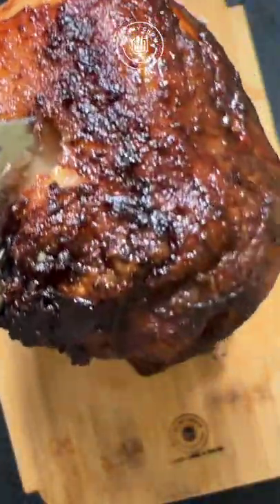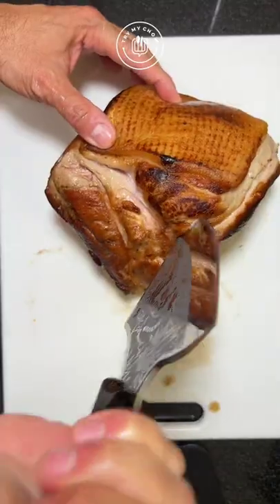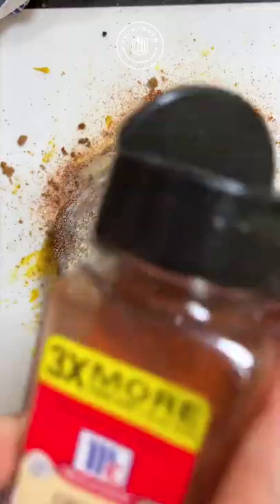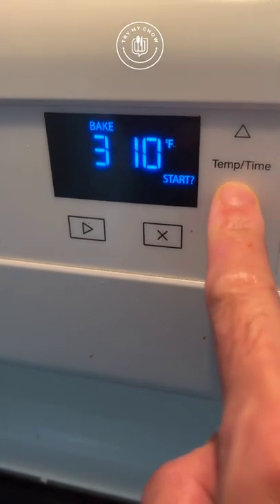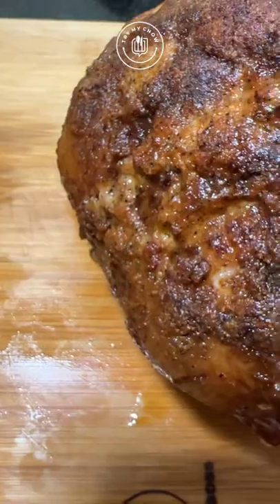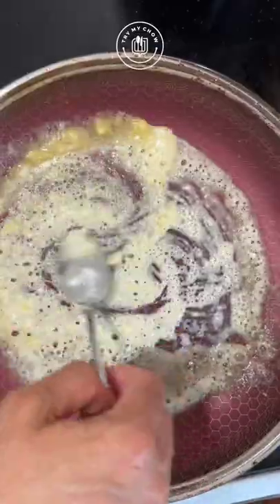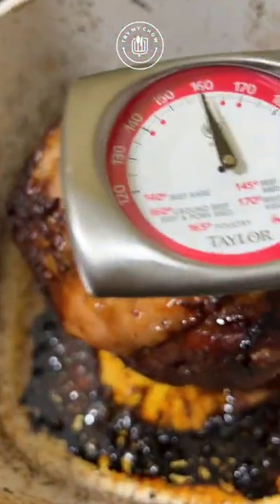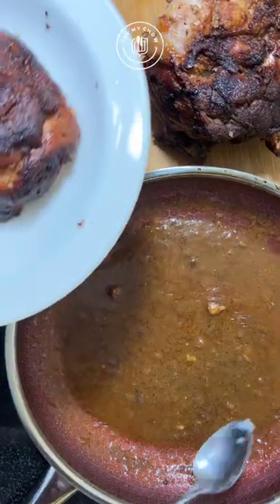Pork sirloin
Hi, Thanks for visiting Try My Chow!
We're here too share our favorite recipes with you.  Cooking things me and my family love.  Thanks for stopping by!

Here is a list of products that we use in our kitchen you may like:

TMC 3 Stage Knife Sharpening Tool:
TMC’s Signature Himalayan Tequila Shot Glass:
Rotisserie:
Cook Like A Boss T-Shirt:
Cahpeesh TMC Cook Like A BOSS T-Shirt:
Song: I quit my job!

Yes this pork sirloin looks good and delicious
But it took me five hours to cook I started it by sealing up the porky on all sides and random  careful don’t burn your hands make holes all over it add mustard give a little flap on that Porky to make it tender starting for the top add brown sugar add smoked paprika add salt and black pepper garlic powder onion powder and for the kick some cayenne red pepper repeat this process from all sides of the Porky good put it in the refrigerator for a minimum of one hour I left mine for six hours etc. oven for 300°F remove it from the refrigerator and cover with aluminum foil in the oven for three hours remove it from the other need a juice to make a gravy with the Porky back in the oven for another two hours at the same temperature to make the gravy I had 2 tablespoons of butter to my try my chow's Lady in red fry Pam add 1 tablespoon of cornstarch done for three hours remove the Porky and service the gravy came out as delicious as a Porky I served it with white rice and this was my lunch today just simple and delicious tell me what town and state you’re watching this video and we are here in Boston